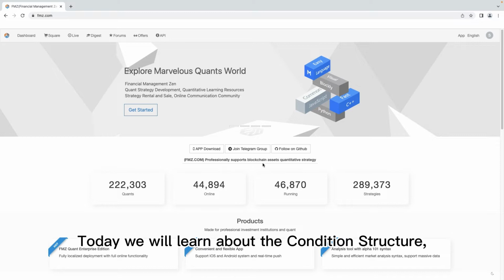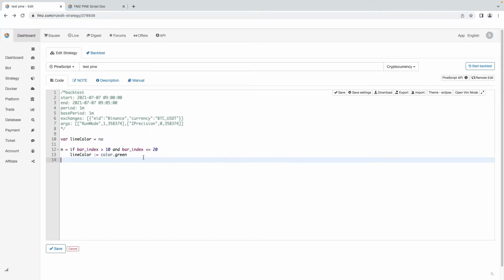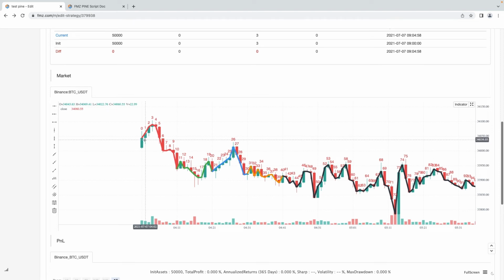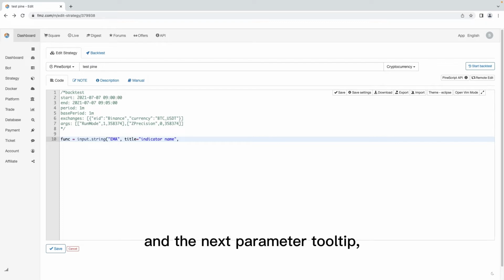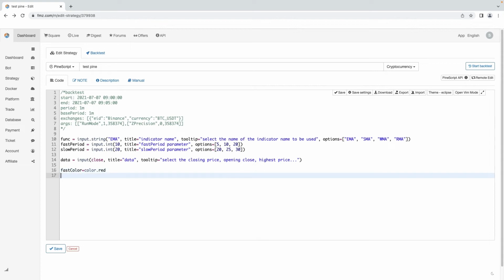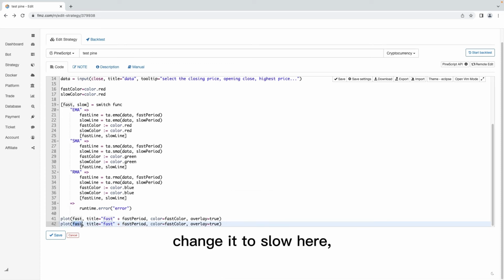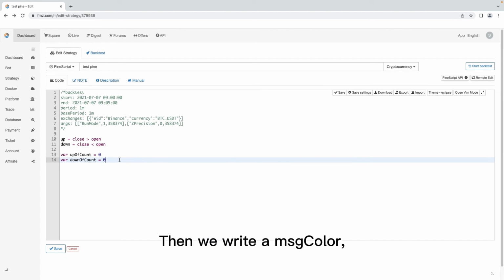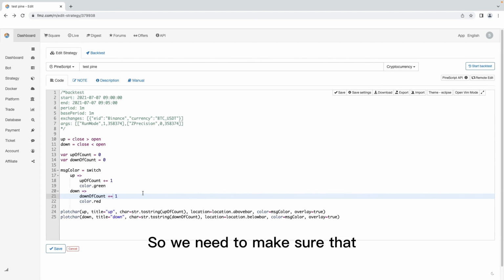On FMZ Pine Script Tutorial -- Condition Structure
In this lesson, we will study conditional structures in the Pine language and learn the specific use of the if and switch keywords. We will understand the design details of conditional structures in the Pine language.